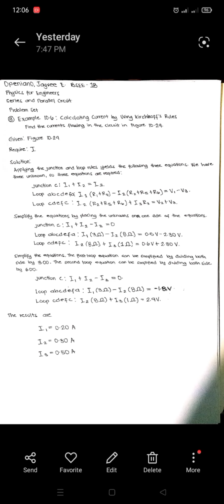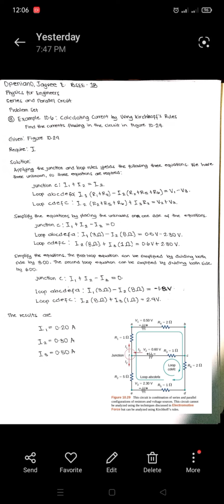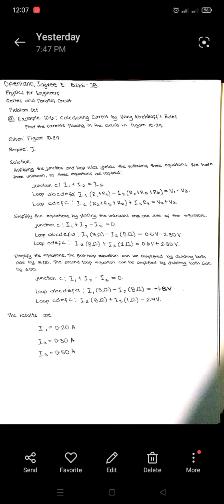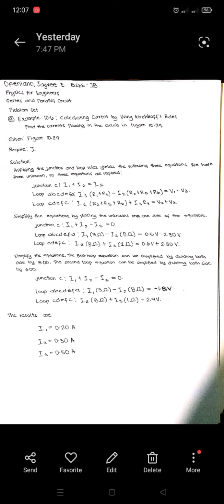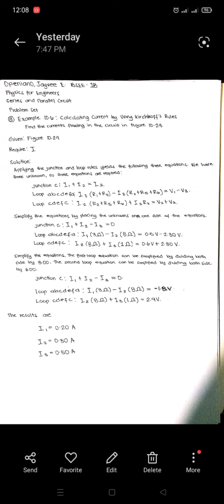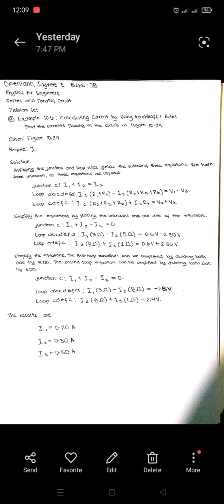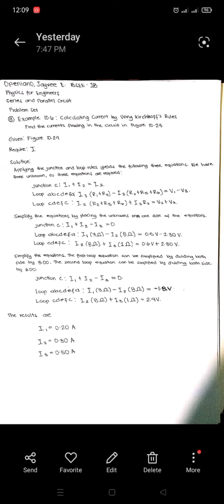Lecture 4: Series and Parallel Circuit